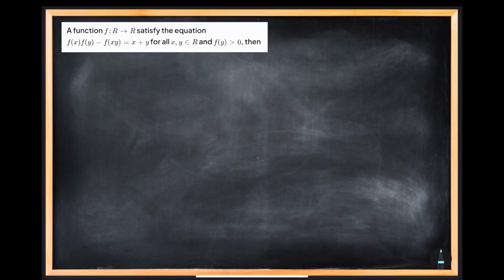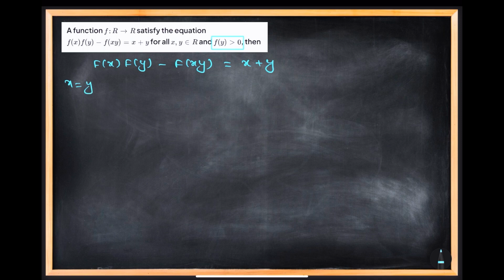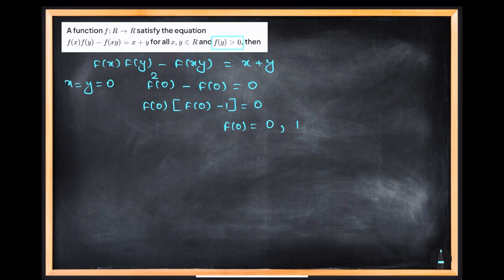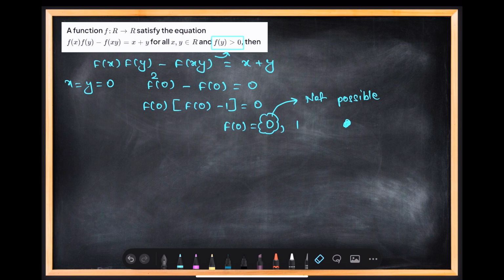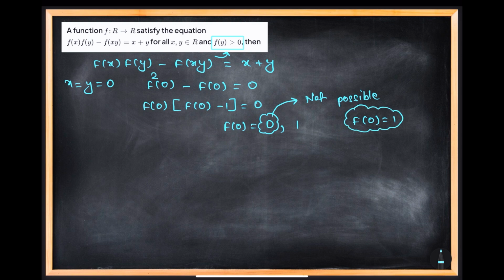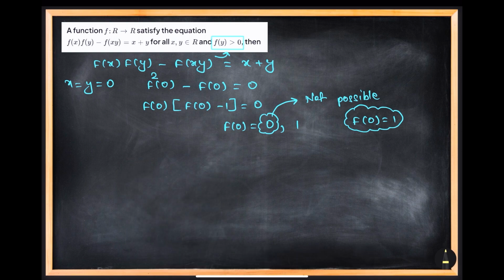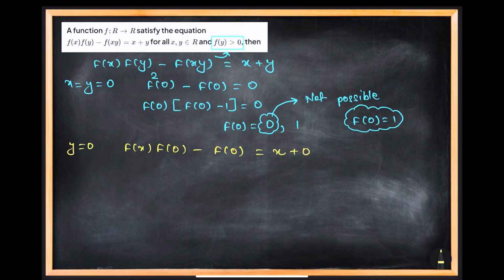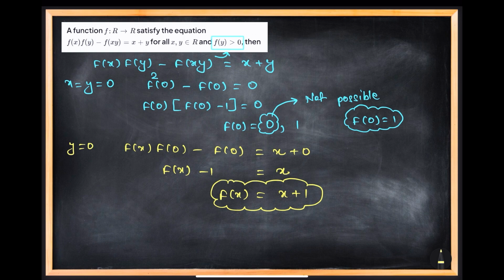I15_A function f:RtoR satisfies the equation f(x)f(y)-f(xy)=x+y for all x,y belongs to R and f(y)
Composite Functions

Function Equations